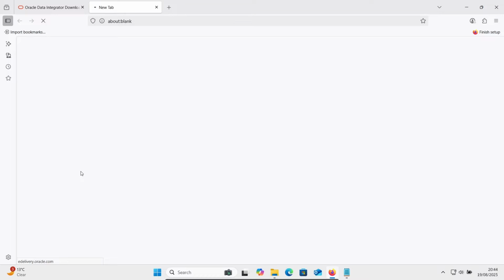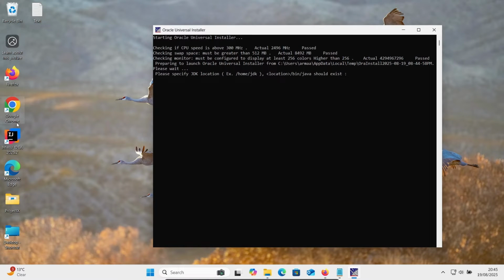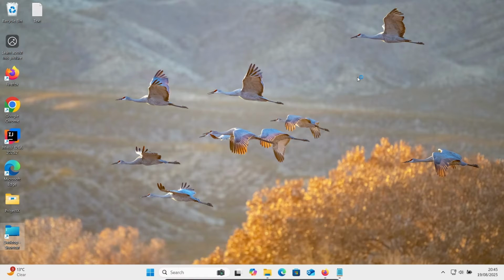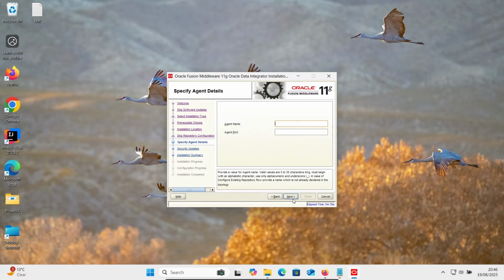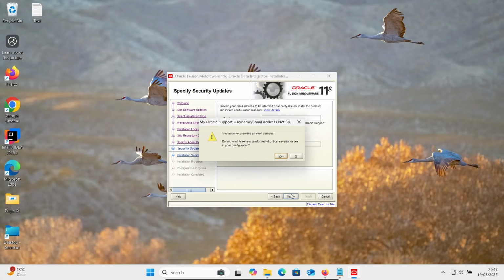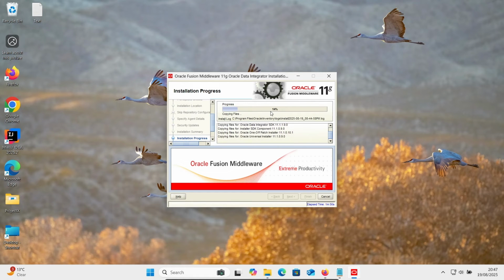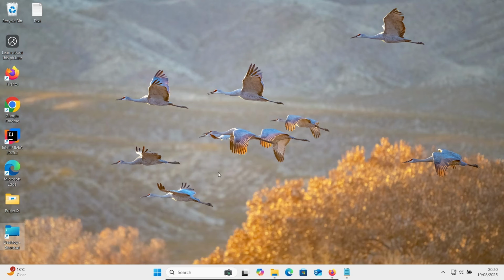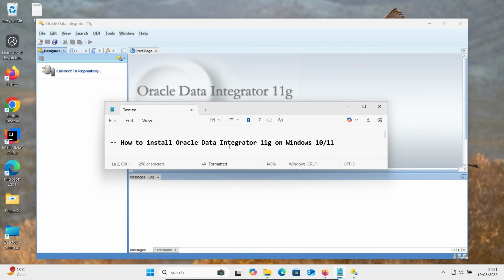How to install oracle data integrator 11g on windows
install oracle data integrator 11g

Oracle Data Integrator 11g installation step by step Linux

How to install oracle data integrator 11g on windows without

ODI 11g download

Oracle Data Integrator download

ODI 11g installation

Oracle Data Integrator Studio

How to Install ODI Studio on Windows
How to create Work repository in ODI 11g